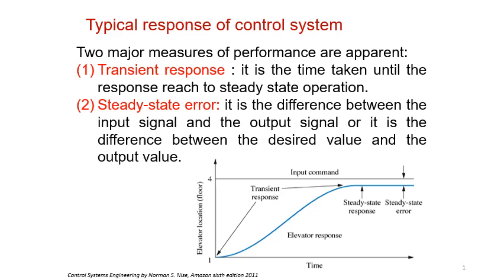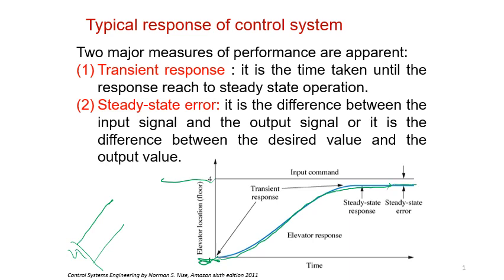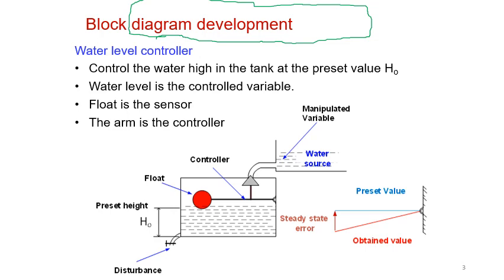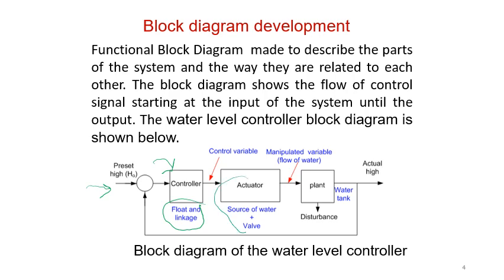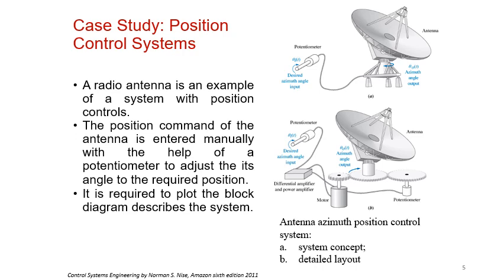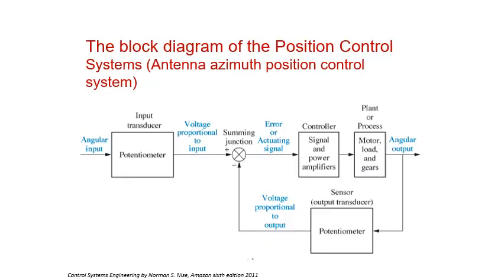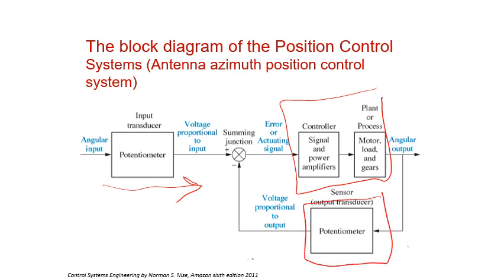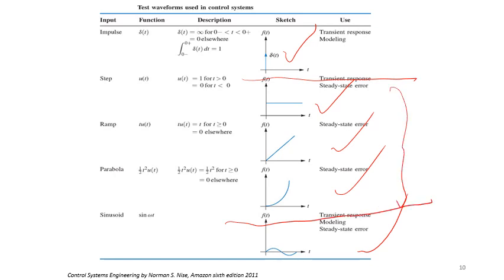02 : Development of Control system transfer fuction (Transfer function) part 2